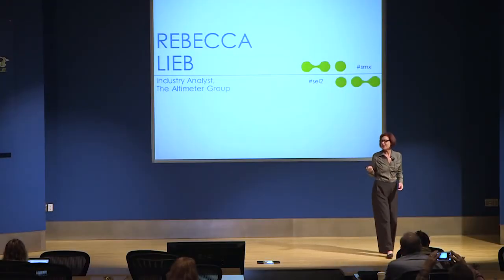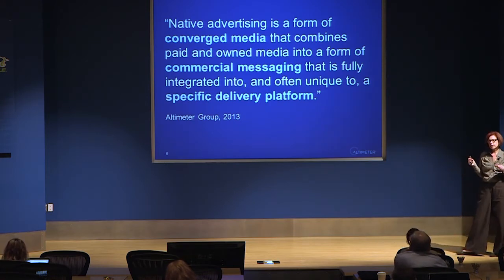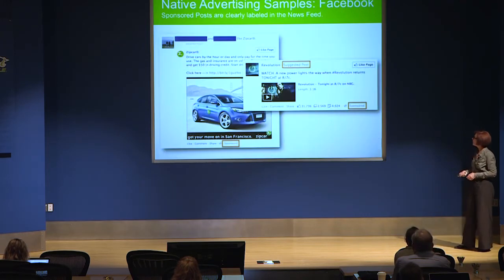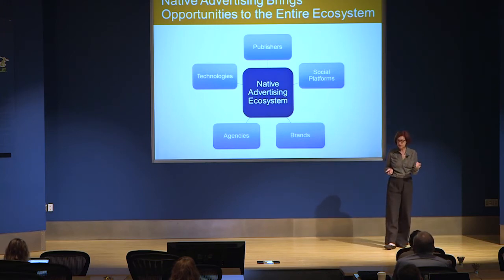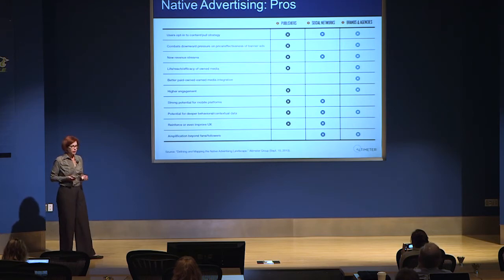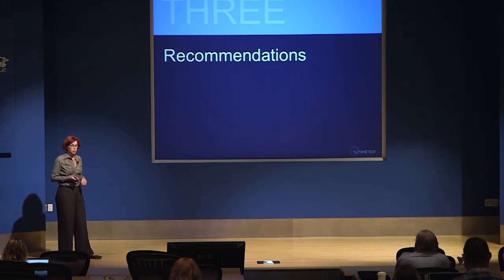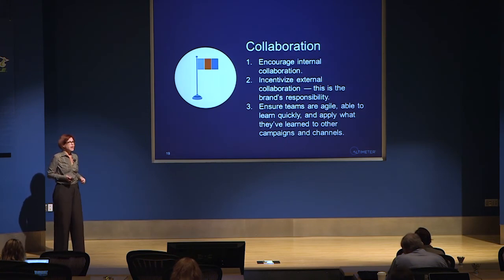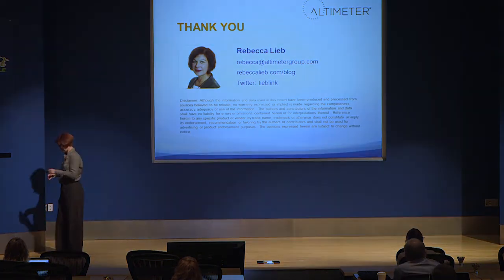Real-time Marketing: The Agility to Leverage "Now" - Rebecca Lieb - Search Engine Land Summit 2014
REAL-TIME MARKETING: THE AGILITY TO LEVERAGE "NOW" - presented by Rebecca Lieb, Industry Analyst, The Altimeter Group. Presented at the Search Engine Land Summit at SMX Advanced 2014 in Seattle.

Digital channels are "on" 24/7, a fact that's as true for brands as it is for traditional media. Organizations struggle to keep up, not to mention remain relevant. All marketing organizations must now consider to what degree they will function in real time. Altimeter Group Analyst Rebecca Lieb presents recent research that defines real--time marketing (RTM), identifies the six RTM business scenarios, addresses the benefits, executional challenges and best practices of RTM, and outlines how companies can move into real time readiness.